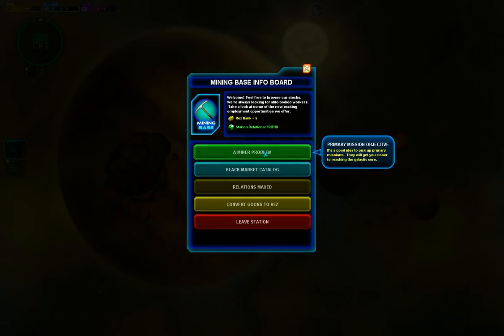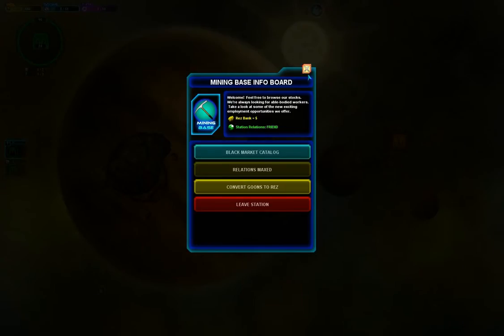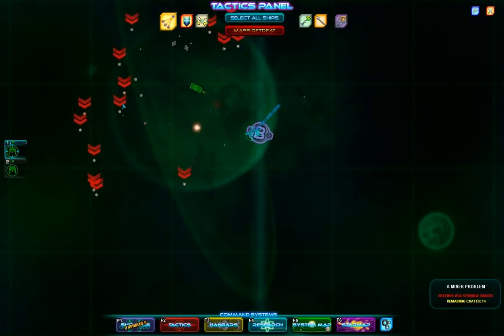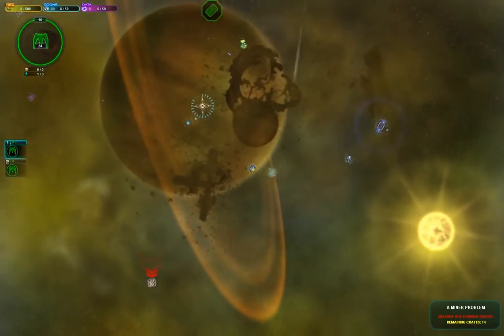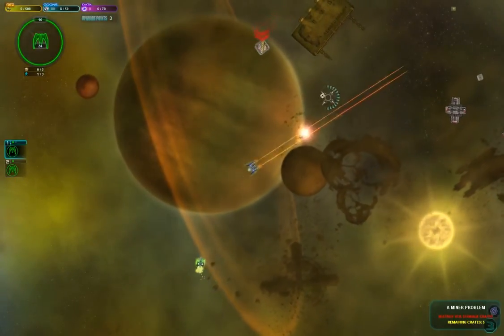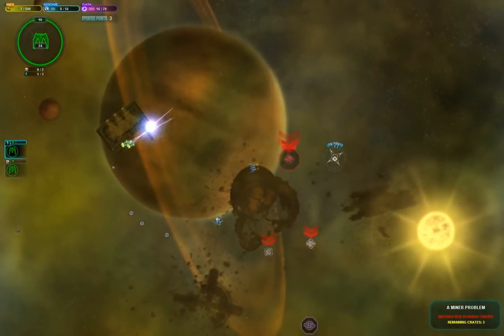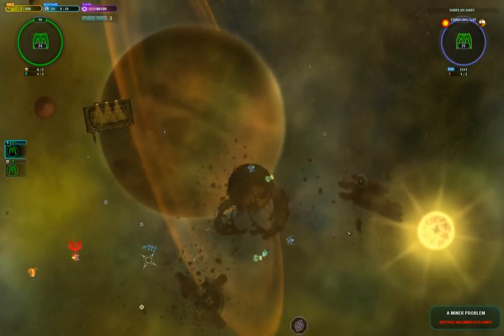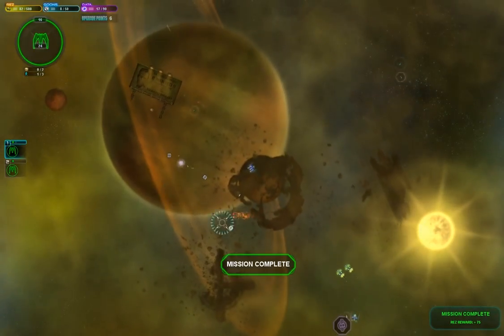SPAZ - Minor Favors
Mission 3/6 of Chapter 1 in SPAZ